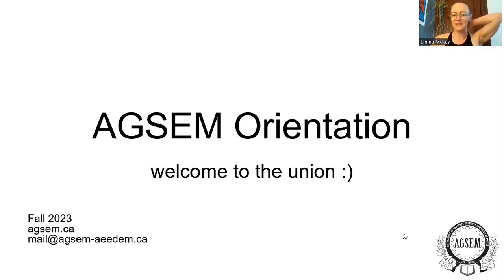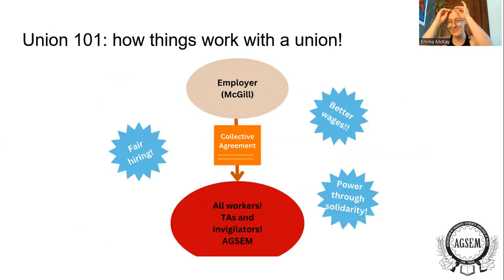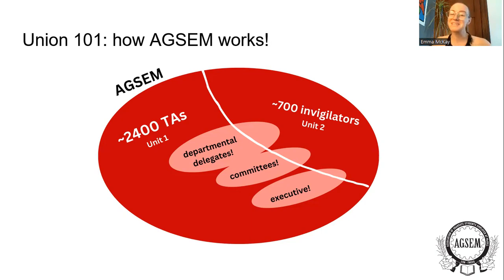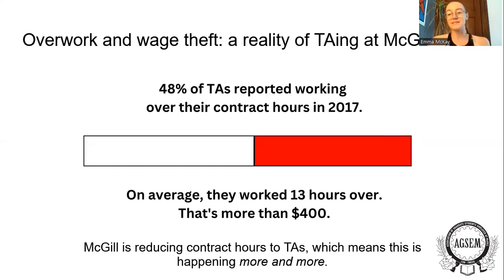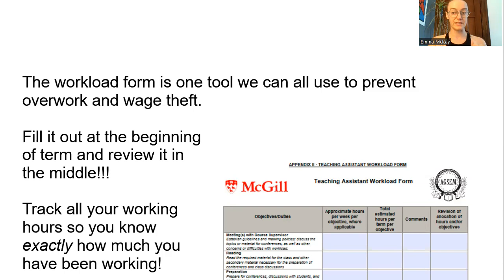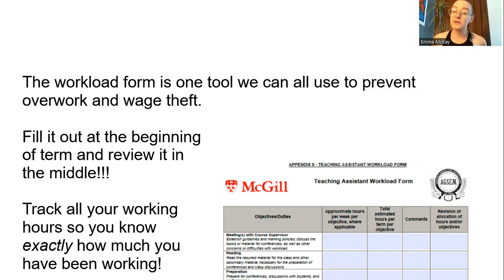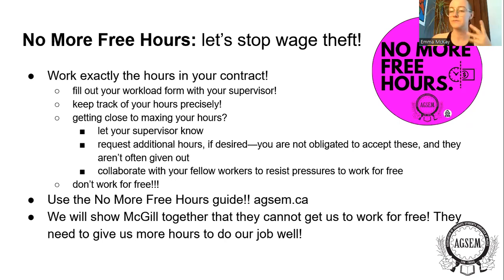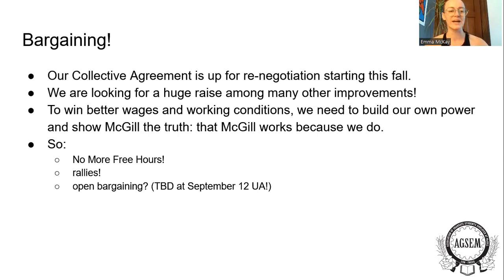AGSEM TA Orientation 2023!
Learn more about your rights as a graduate Teaching Assistant at McGill!

With this presentation you will:
- Familiarize yourself with your union!
- Become aware of your labour rights
- Learn more about the collective bargaining process
- Get updates on what organizers in your union have been working on, including upcoming events and assemblies!
- And more!